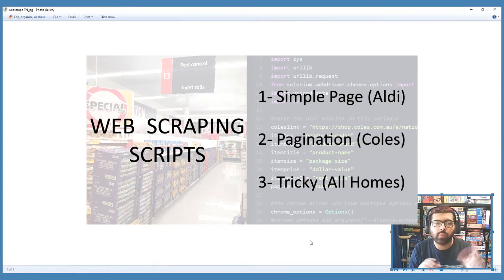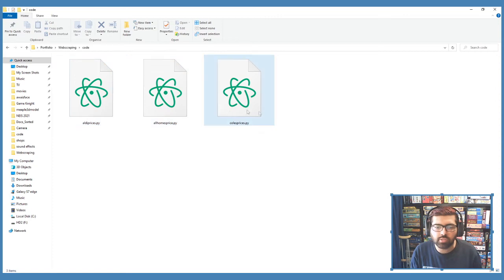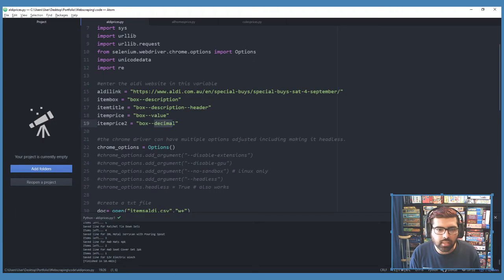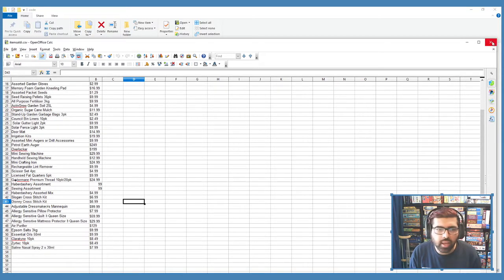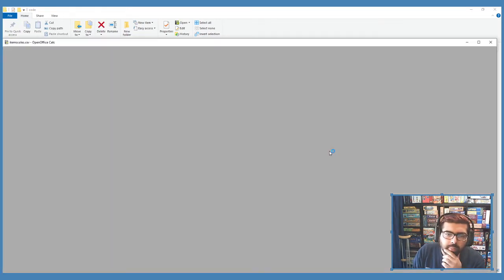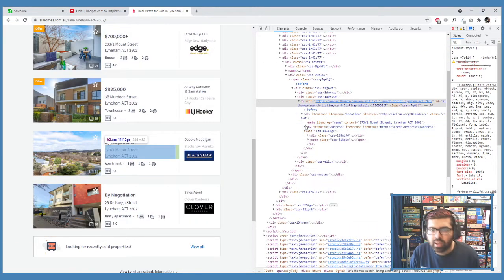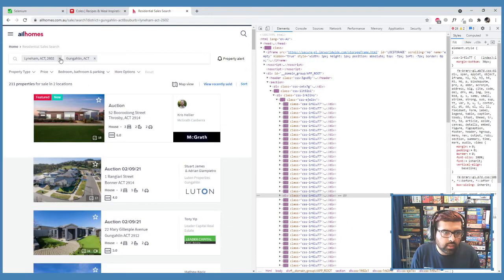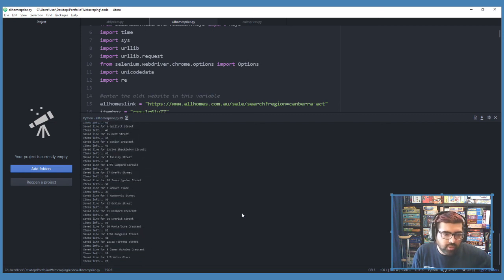Web Scraping Scripts | Portfolio Projects | Python Selenium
Version 1: Is a simple one page web scraper, such as the special buys on Aldi's website

Version 2: takes it one step further by dealing with search results with multiple pages, such as on Cole's website search results

Version 3: is a final version dealing with the more tricky scenarios where you may have commas in your data, much larger page numbers, and potentially incomplete data, such as on Allhomes' website search results.